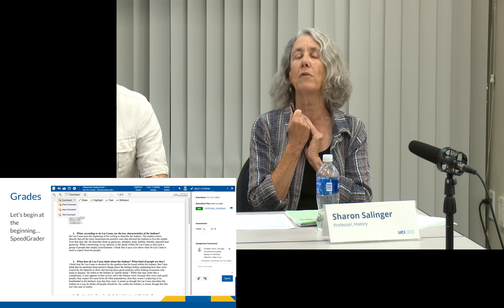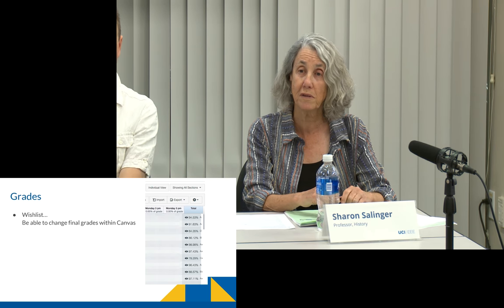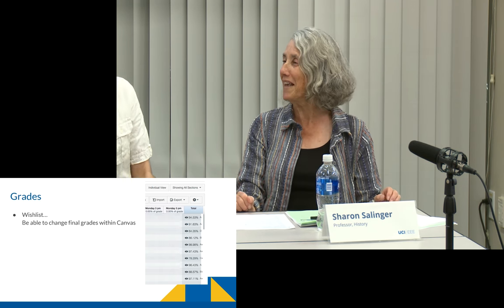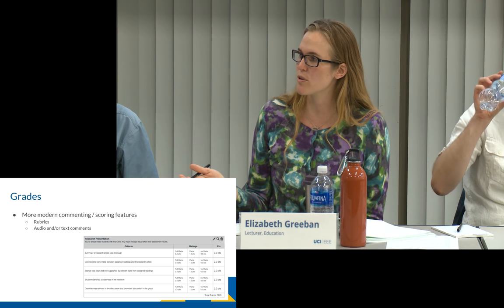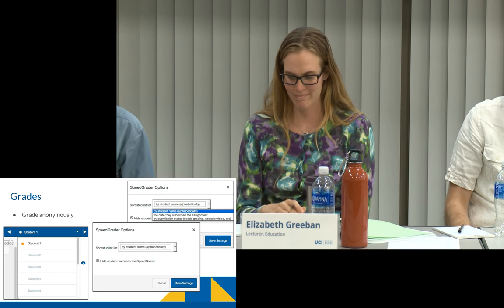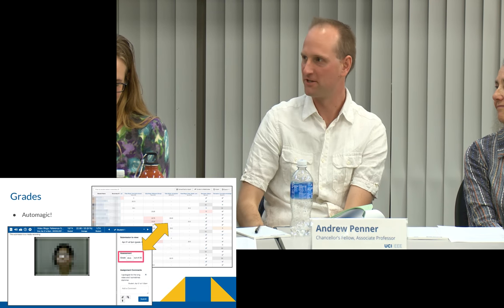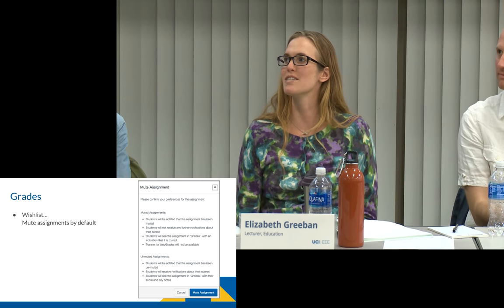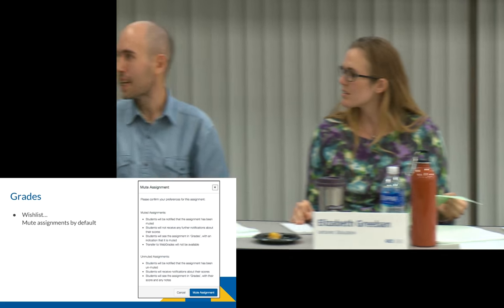Fall 2016 EEE Canvas Transition Update and Instructor Panel - Grades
Instructor Panel, Topic #6: Grades